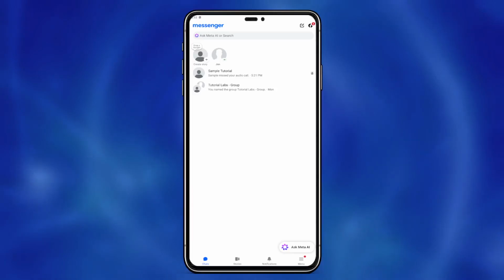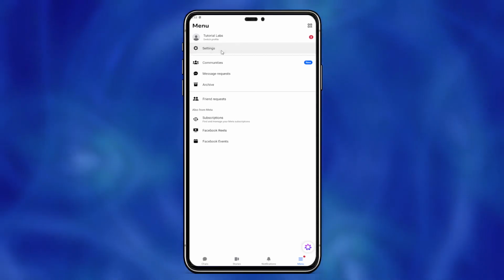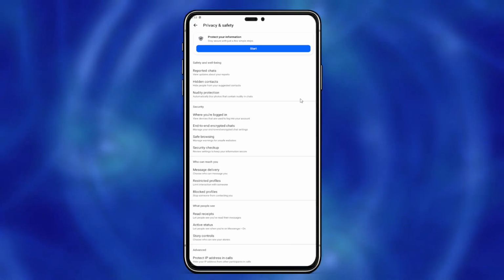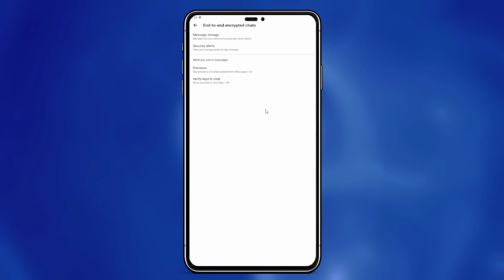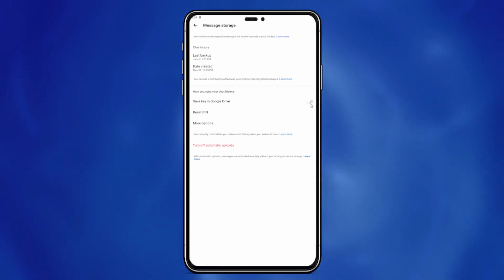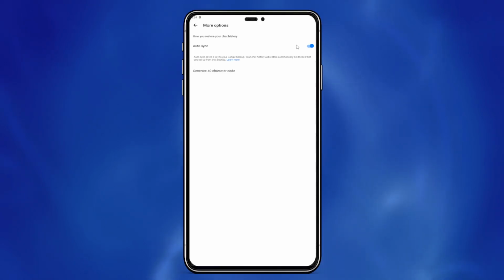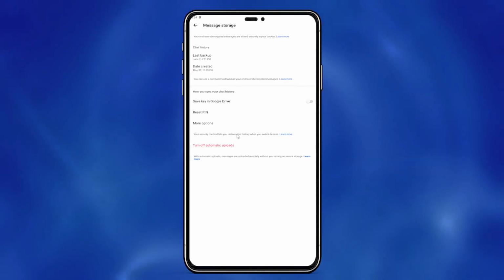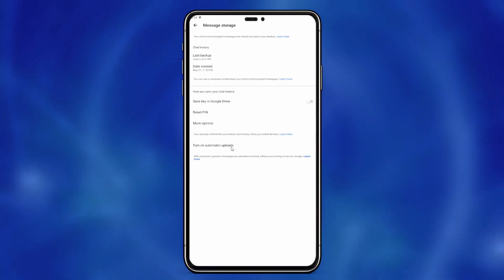How To Turn Off End-To-End Encryption On Facebook Messenger (Full Guide 2026)